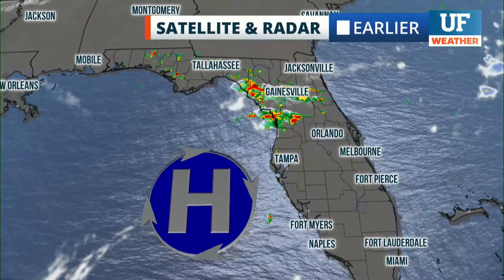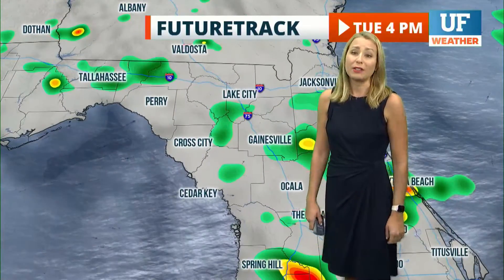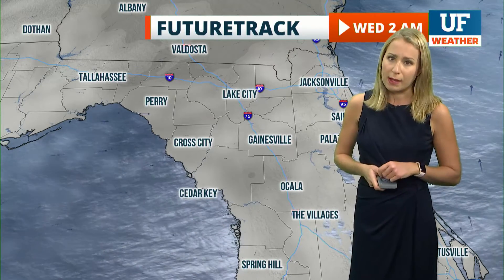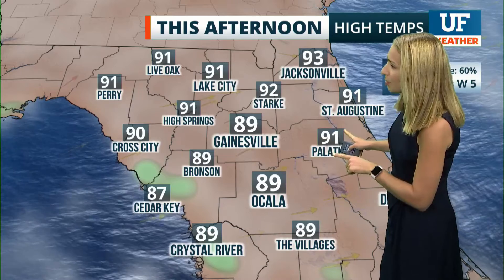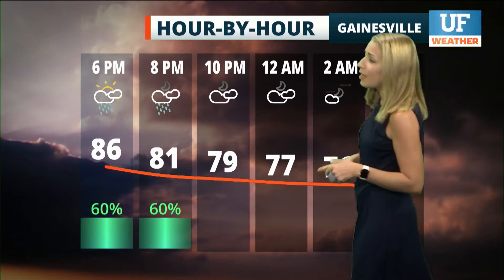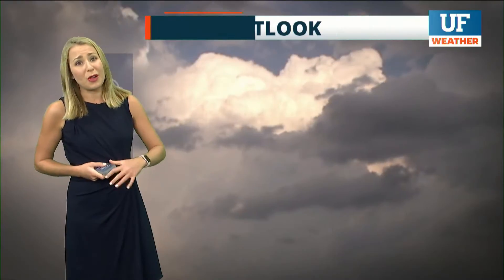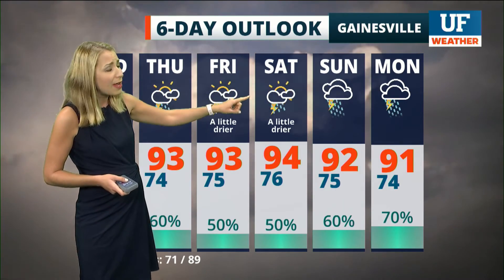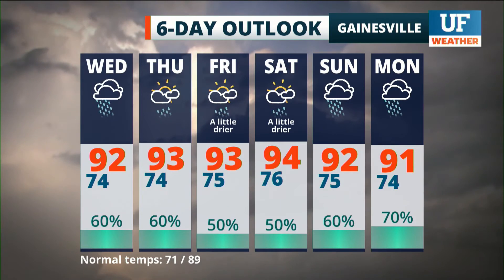Local forecast for Gainesville-Ocala - September 1, 2020 12 pm ET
Local forecast as seen on WRUF-TV (Cox 1006 or 10.1) and published September 1, 2020 12 pm